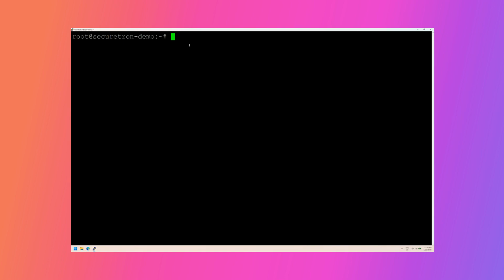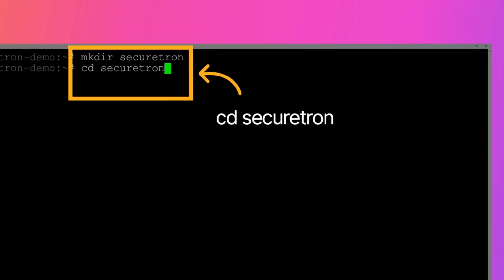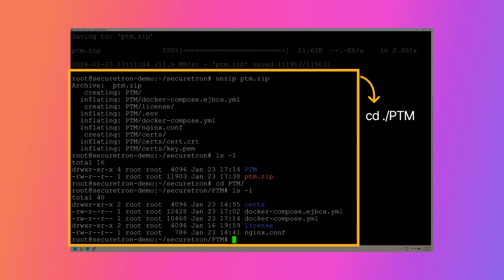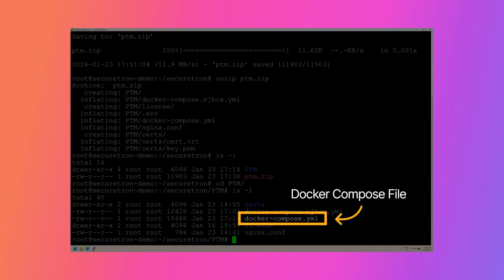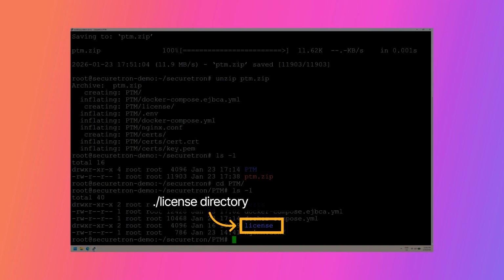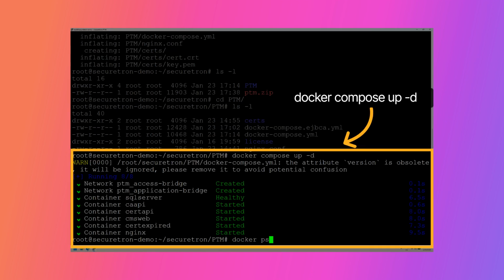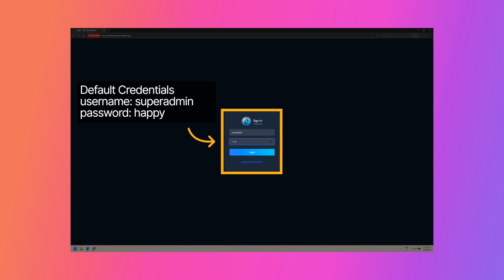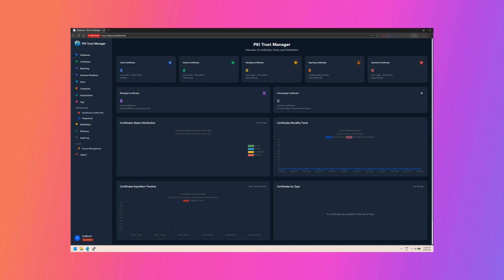Deploy PKI Trust Manager Using Docker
Deploy a Full Enterprise PKI in 5 Minutes with Docker & Docker Compose

Skip the complex installers and manual configuration. In this super-fast tutorial, we'll deploy a fully functional PKI Trust Manager (PTM) using Docker Compose. With just four commands, you'll have a production-ready PKI platform running on your local machine, Linux server, or cloud VM—perfect for labs, testing, or rapid prototyping.

unzip ptm.zip
cd PTM

🐳 Why Deploy PKI Trust Manager with Docker?

Extreme Simplicity: No dependency hell. Everything runs in isolated containers.

Consistent Environments: Works exactly the same on your laptop, Ubuntu server, or Azure VM.

Rapid Prototyping: Spin up a complete PKI in minutes for testing new certificate profiles or integrations.

Easy Updates: Update to new versions by pulling new images and restarting.

Built-In Components: Includes the database, web server, and PKI engine in a pre-configured stack.

🛠️ What's Inside the ptm.zip Package?

docker-compose.yml – Orchestrates all services (PTM, Database, etc.)

Pre-configured environment files for easy setup

Default certificates for immediate secure access

Sample configuration templates

⚠️ Important Notes for Production:

Change Default Credentials Immediately after first login.

For production use, mount persistent volumes for database and certificate storage.

Configure proper TLS certificates (replace the self-signed defaults).

Set up regular backup routines for the Docker volumes.

Consider deploying in a Docker Swarm or Kubernetes cluster for high availability.

🎯 Perfect For:

PKI Lab Environments & Proof of Concepts

Developers testing certificate-based authentication

IT teams evaluating PKI solutions

Training and certification labs

Disaster recovery backup instances

💬 Running into issues with the Docker deployment?
Post your docker logs output in the comments, and our community can help troubleshoot!

📢 SHARE this with anyone who needs to stand up a PKI FAST!